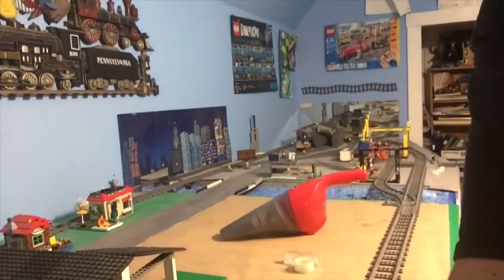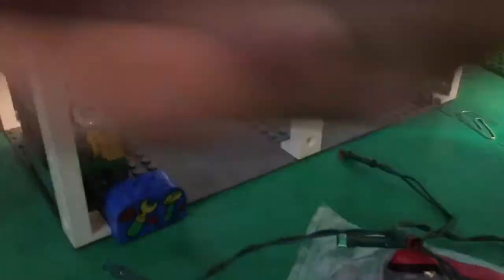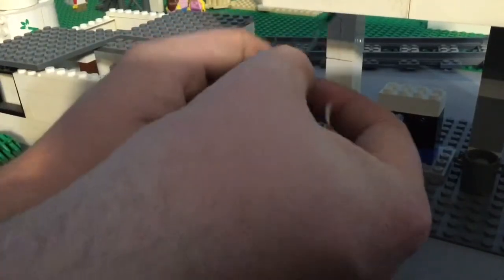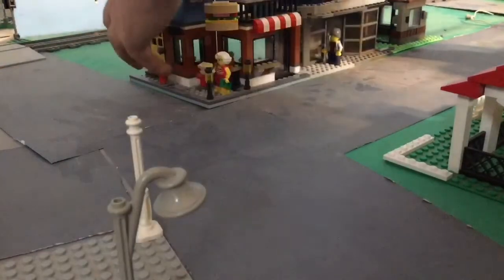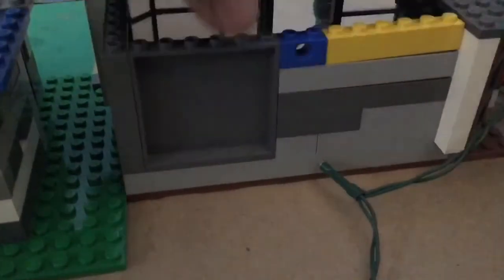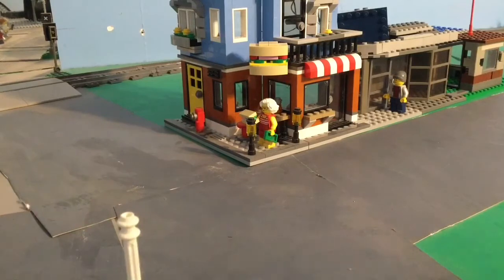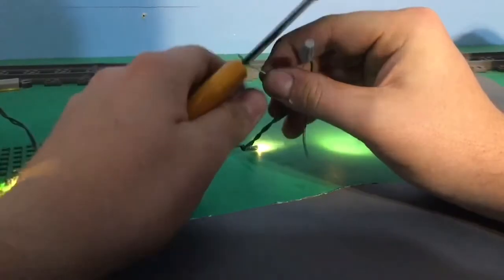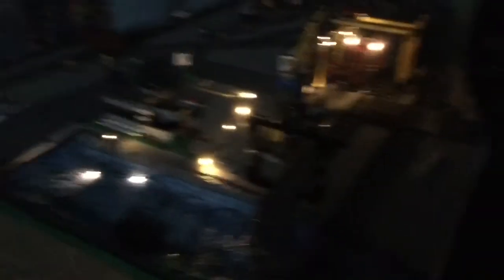How to add LED LIGHTS to a whole layout for only $5!!